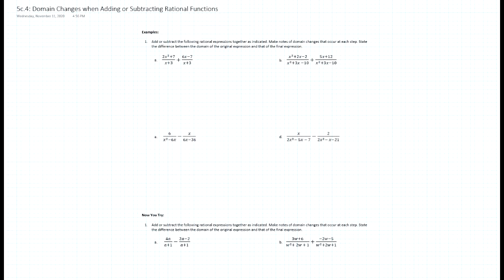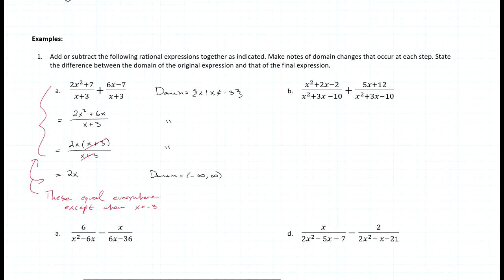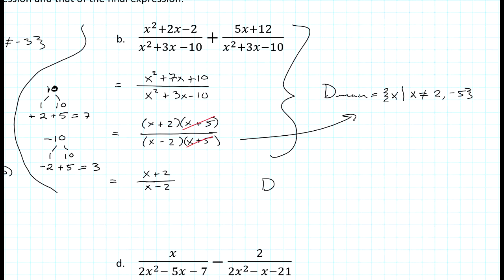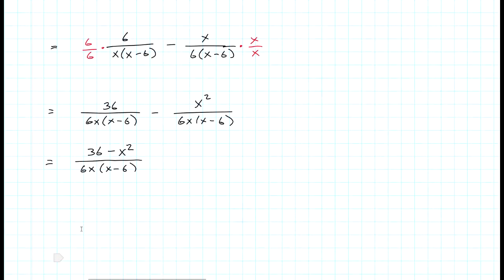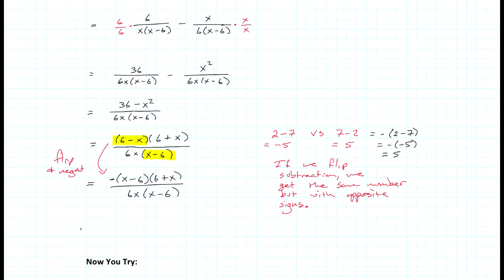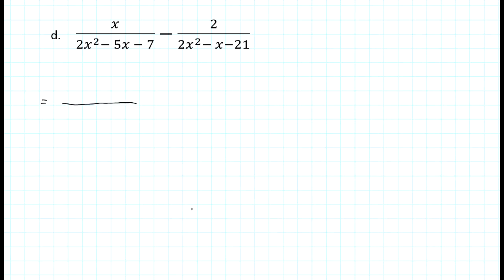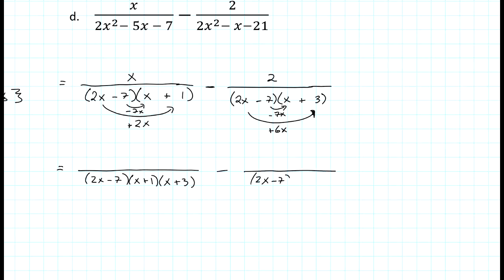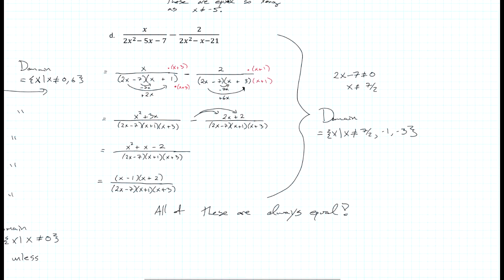5c.4: Domain Changes when Adding or Subtracting Rational Expressions Examples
Here we are given rational expressions to add together and then simplify. We go through this process, finding common denominators and adding, while also noting the domain of the original expression and any domain changes that occur along the way. Factoring occurs in many of these problems as we look for common denominators.